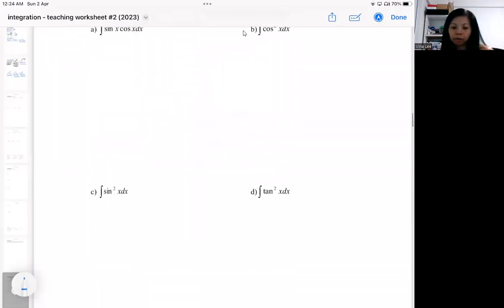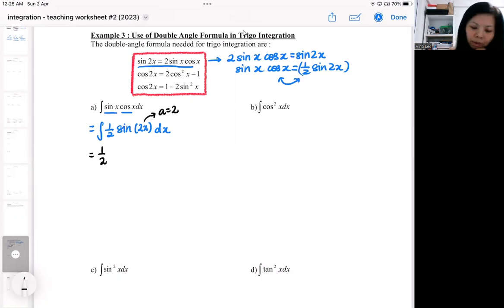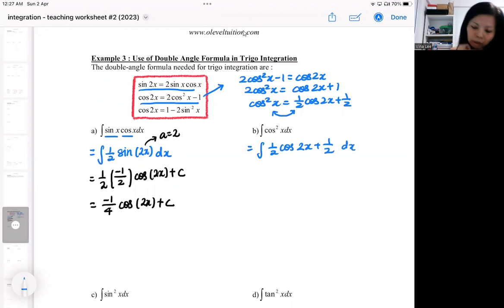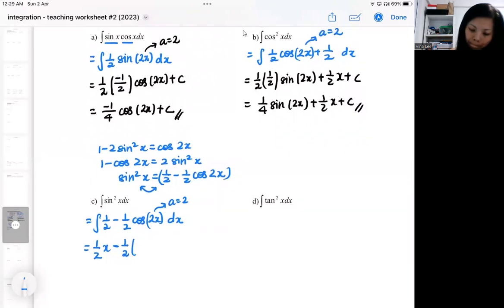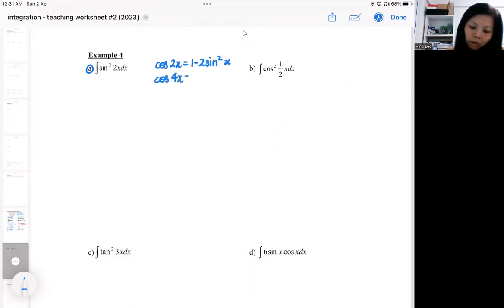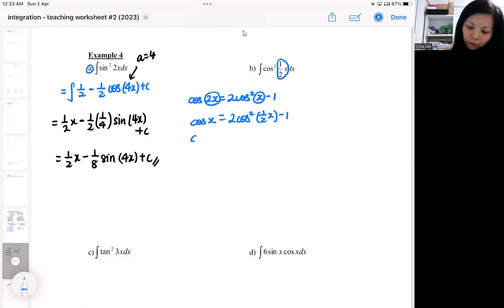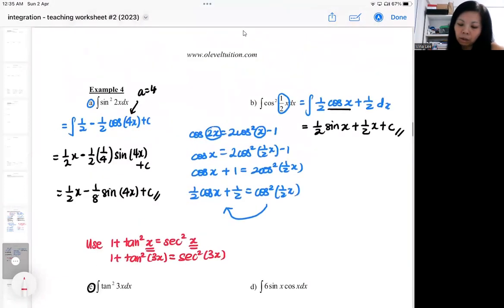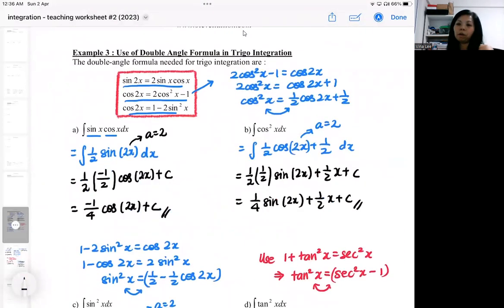integration 2023 tw#2 example 3 4 trigo integration using double angle